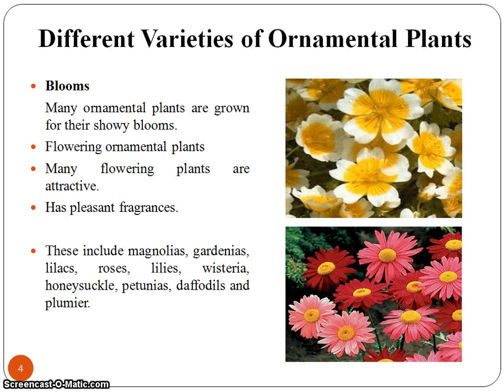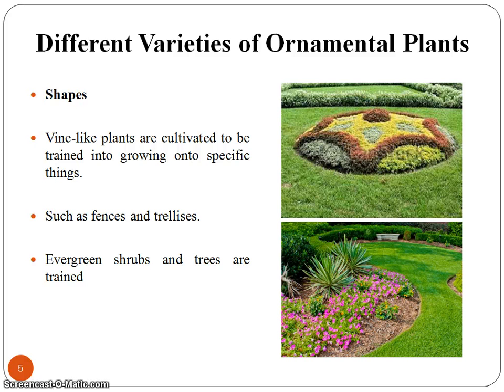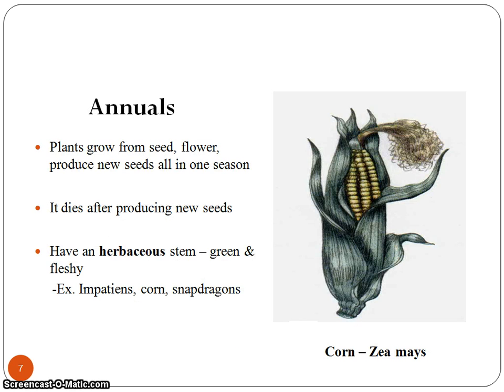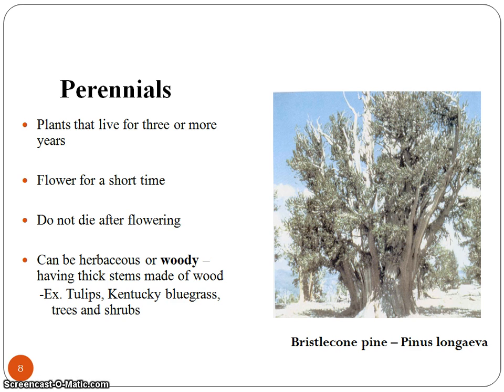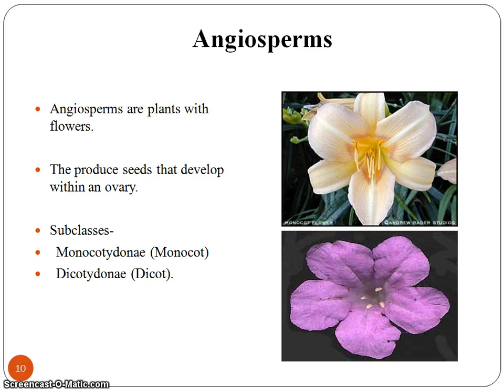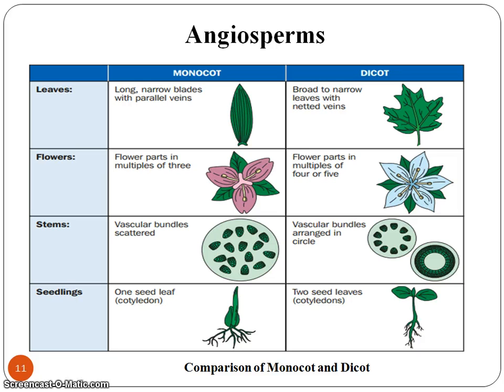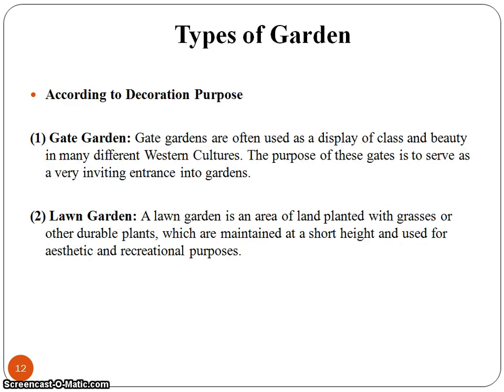Identification of Ornamental Plants - Basics of Gardening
Ornamental plants are used as indoor houseplants or in outdoor gardens. Ornamental plants Grown primarily for decoration instead of for functional reasons. Here we learned about identification of ornamental plants and different Varieties of Ornamental Plants.